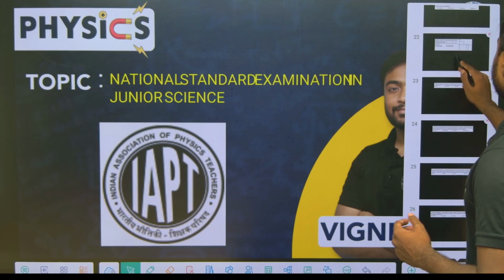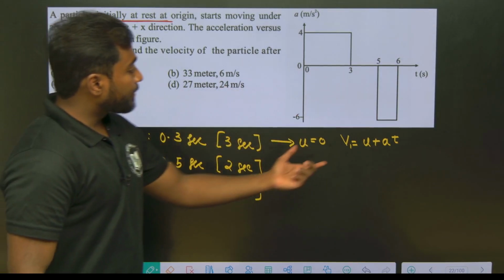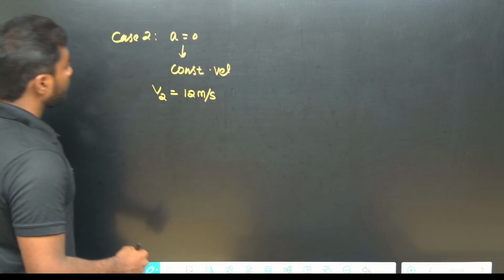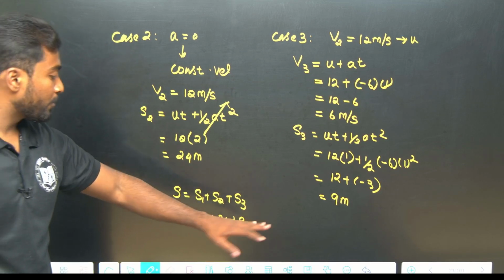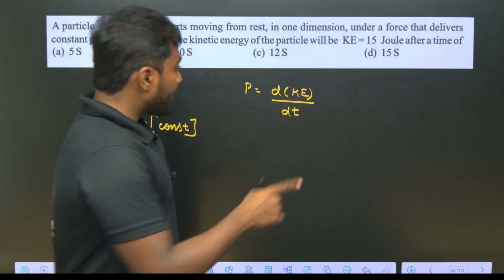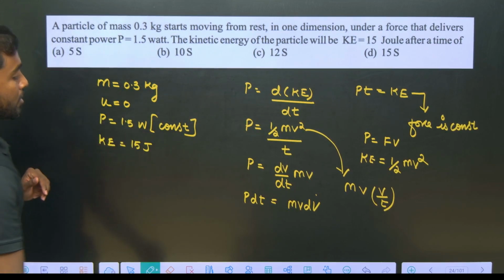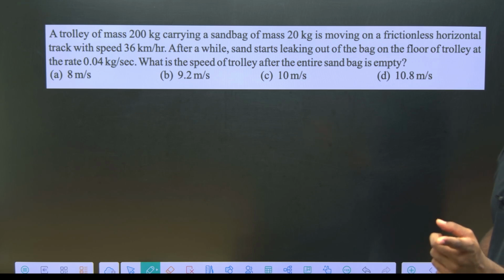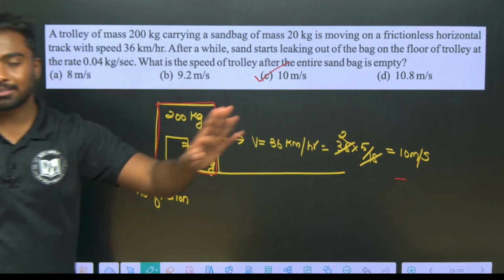🔥 NSEJS 2025 | Q/A Session | Important Questions & Solutions | Vignesh Sir | NEET World